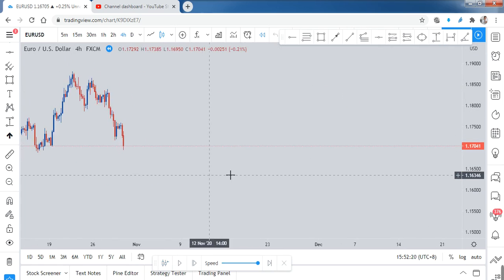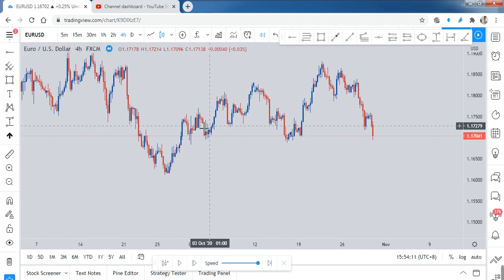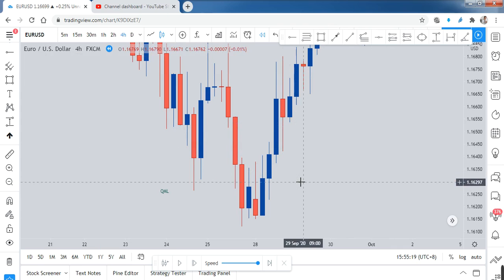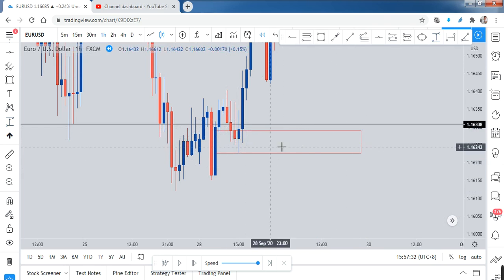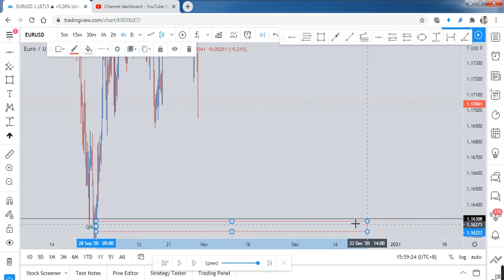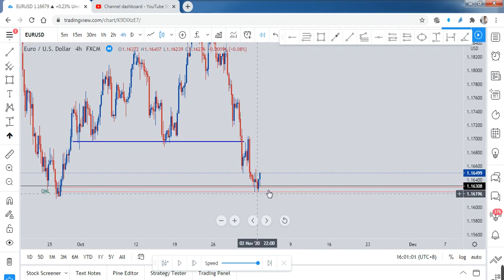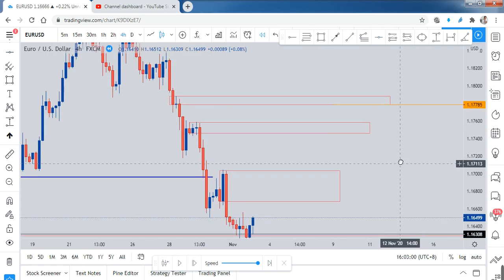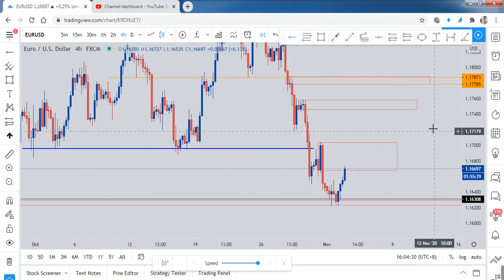Case study: EurUsd - I chicken out on this trade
EurUsd trade that I took. I have to chicken out as the US presidency election is around the corner. QML + DM kink + Fakeout

I am using Tradingview to do my backtesting. Click the link below and get $30 free when you register as a pro user:

I am Using Profitto as my broker, for my sharp entry ECN account: